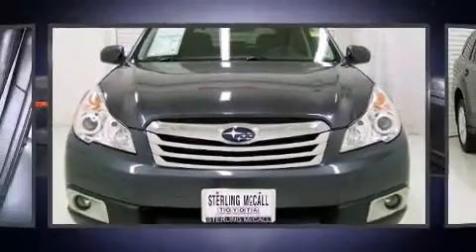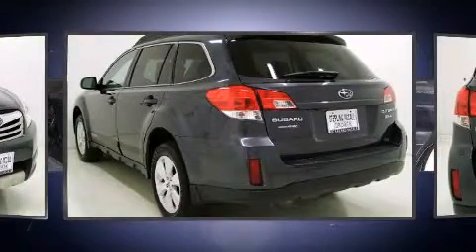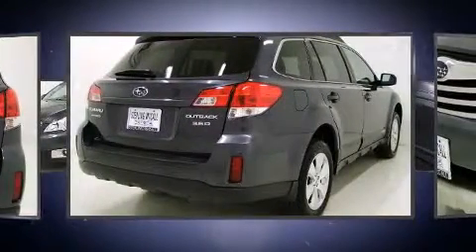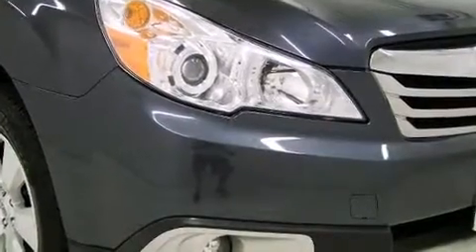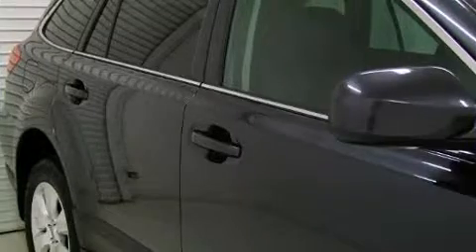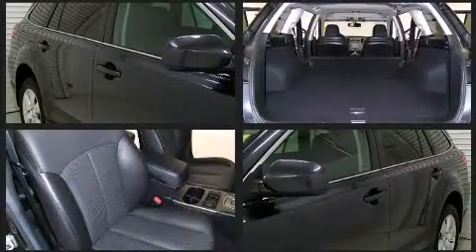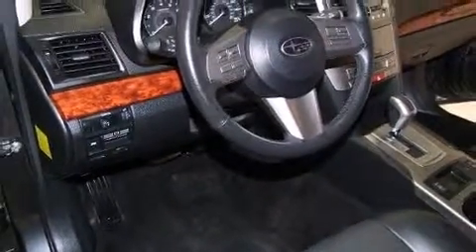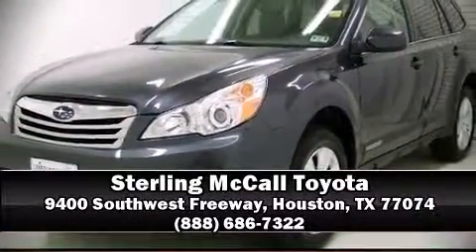2011 Subaru Outback H6 Auto 3.6R Limited Pwr Moon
You can expect a lot from the 2011 Subaru Outback. This 4 door, 5 passenger wagon still has less than 35,000 miles! Under the hood you'll find a 6 cylinder engine with more than 250 horsepower, and for added security, dynamic Stability Control supplements the drivetrain. All wheel drive maintains traction at all four corners. Top features include power windows, variably intermittent wipers, a built-in garage door transmitter, a trip computer, an automatic dimming rear-view mirror, remote keyless entry, cruise control, and power front seats. Features such as automatic climate control and leather upholstery prove that economical transportation does not need to be sparsely equipped. Storage solutions are integrated throughout the interior, demonstrating thoughtful attention to detail. For drivers who enjoy the natural environment, a power moon roof allows an infusion of fresh air. Premium sound drives 9 speakers, providing you and your passengers a sensational audio experience. Subaru ensures the safety and security of its passengers with equipment such as: dual front impact airbags, head curtain airbags, anti-whiplash front head restraints, a panic alarm, and 4 wheel disc brakes with ABS. Brake assist technology provides extra pressure when applying the brakes. It also arrives with a Carfax history report, indicating just one previous owner. Our knowledgeable sales staff is available to answer any questions that you might have. They'll work with you to find the right vehicle at a price you can afford. We are here to help you.